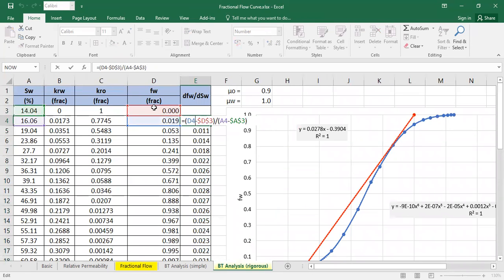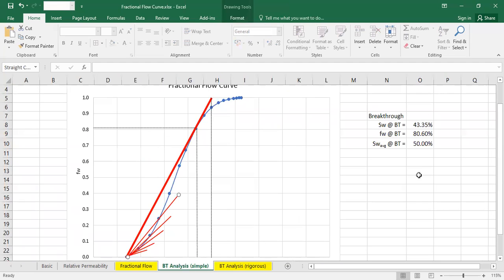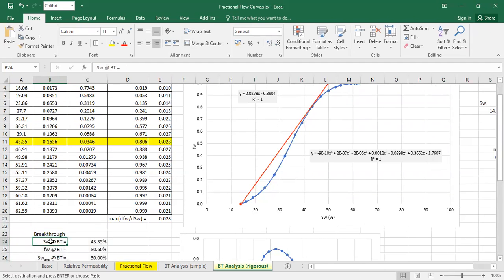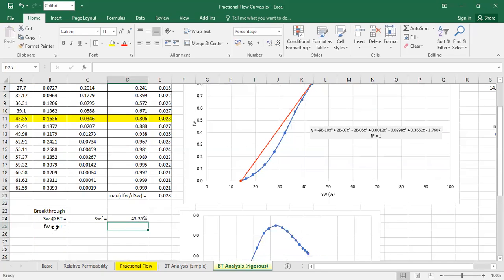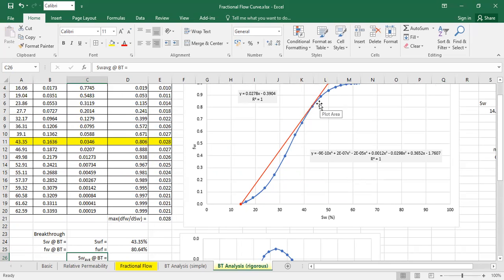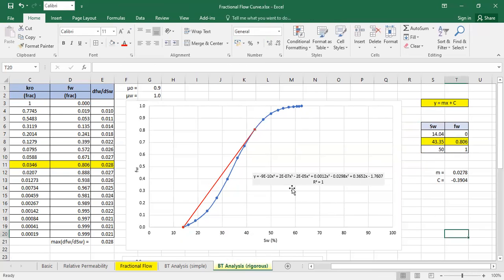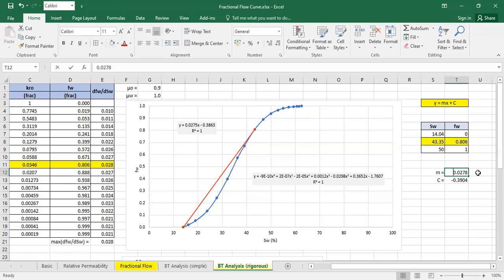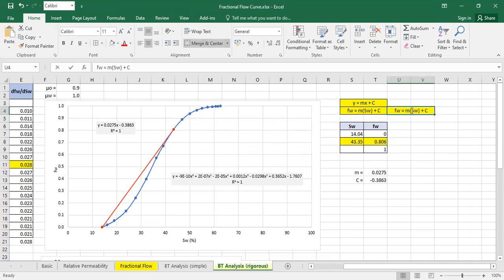Water Breakthrough Analysis, Part-5: Determining the Water Breakthrough Condition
Water Breakthrough Analysis